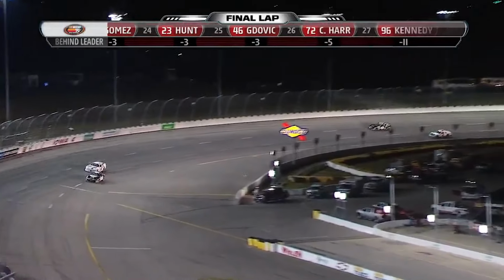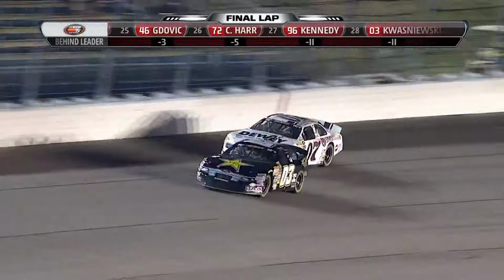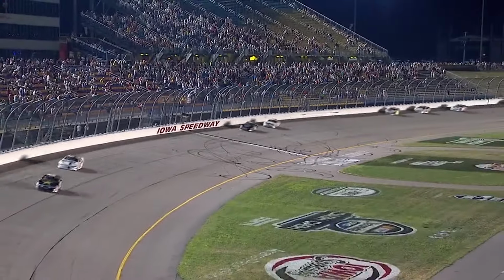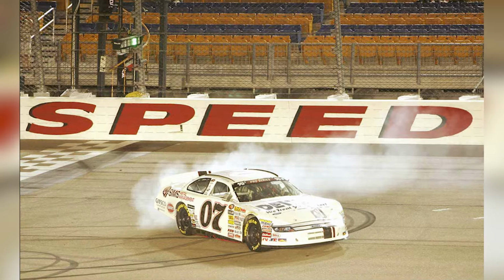Grading Darlington throwback paint schemes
@Corey_LaJoie and Ryan Flores break down and grade their favorite paint schemes for the upcoming race weekend at Darlington Raceway.

Play every weekend!